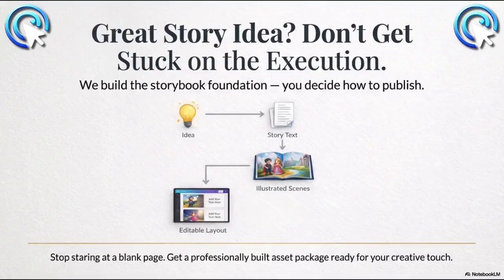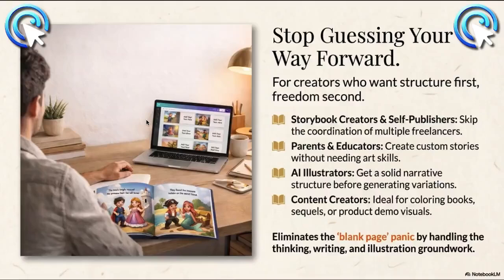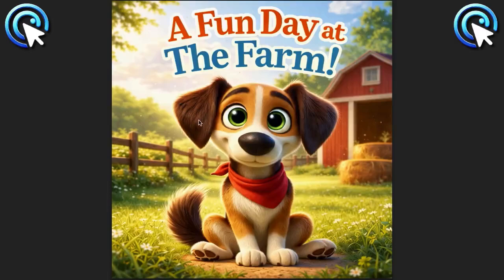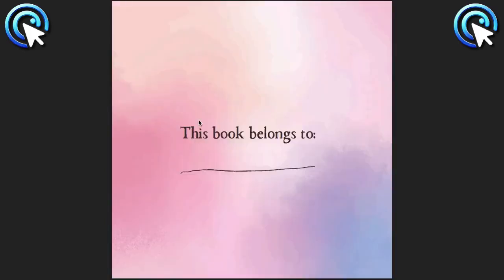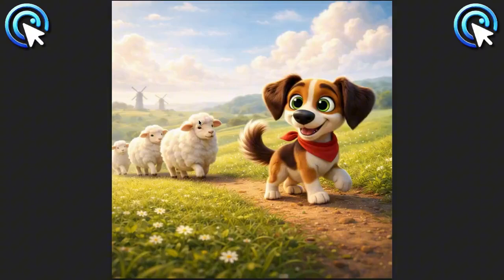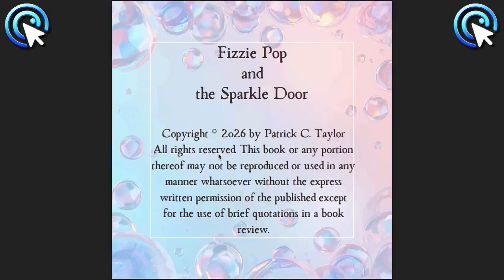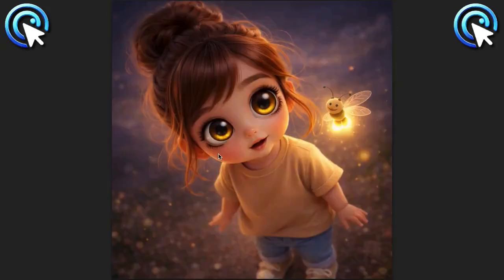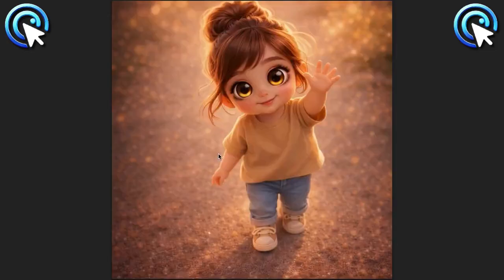DFY Storybook Visuals - Storybook-in-a-Box™ - Done For You - Storybook Images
Storybook-in-a-Box™ (Done For You: Assets Tier)

I build the storybook foundation — you decide how to publish.

If you’ve ever had a great story idea but stalled at structure, flow, or execution, this service solves that problem for you.

Storybook-in-a-Box™ (DFY: Assets) is a done-for-you storybook asset package where the thinking, writing, illustration, and layout groundwork are already handled — so you’re not starting from scratch or guessing your way forward.

This is not a prompt pack.

This is not a template-only product.

This is a professionally built storybook foundation, delivered ready for reuse, iteration, or publishing.

What You Get (Done For You)

You receive a complete, structured asset bundle, built specifically for your story.

✔️ Story Summary

1–2 paragraph overview
Clear beginning → middle → resolution
Age-appropriate tone (you choose the age range)

✔️ Scene-by-Scene Story Text

8–12 story scenes/pages (standard children’s book length)
Short, readable page text (ideal for ages 3–8)
Consistent narrative flow and pacing

✔️ Illustrated Scenes

Finished story illustrations created for each scene
Consistent characters and visual continuity
Artwork designed to align with story tone and age range

✔️ Storyboard / Scene Outline

Page-by-page breakdown
What happens visually on each page
Makes future edits, re-illustration, or expansion easy

✔️ Editable Canva Storybook Layout

Fully editable Canva file
Cover + interior page layouts
Text and image placeholders already positioned
Sized for:
Digital use (PDF-ready)
Optional print trims (8.5×8.5 or 8×10)

✔️ Commercial-Use Rights

You may sell, publish, or print your storybook
Use assets for products, classes, or content
What’s Not Included (By Design)

This is intentional — it keeps scope clear and pricing fair.

⛔ Final exported PDF
⛔ Printing setup or print-ready files
⛔ Publishing, uploading, or distribution

You receive the assets and structure — not the final publishing step.

(If you want everything completed and exported, that’s available in the Publish-Ready Tier.)

Why This Is Priced at $127

This is a sweet-spot DFY price based on real market comparisons:

Story text alone often costs $50–$100
Illustration work often adds $75–$150
Canva layout setup adds another $50+

Most creators end up coordinating multiple freelancers.

Here, you get:

One cohesive story
One visual style
One editable layout
One clear delivery

All for $127, without the back-and-forth or guesswork.

Storybook creators and self-publishers
Parents and educators creating custom stories
AI illustrators who want structure before generating variations
Creators building coloring books, sequels, or content sets

If you want structure first, freedom second, this is for you.

✔️ Includes everything here

✔️ Plus final layout polish and exported PDF

(Upgrade option available separately.)

Get Started

You focus on publishing.

I handle the build.